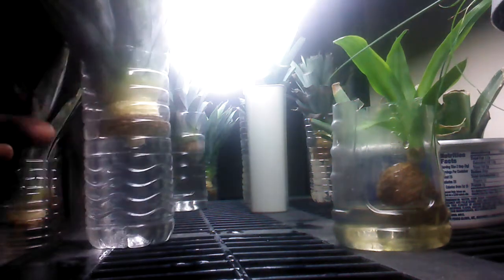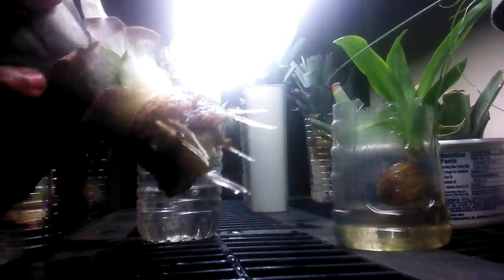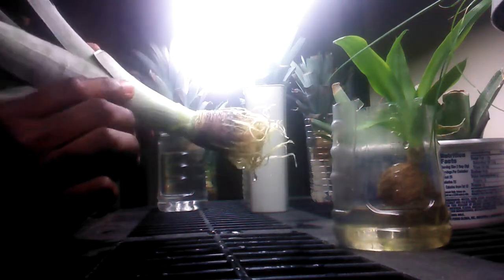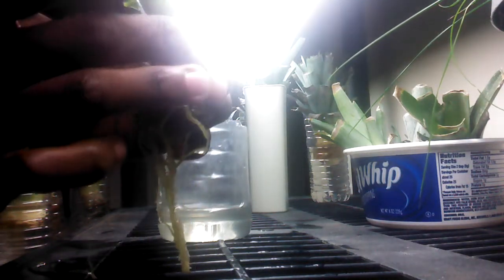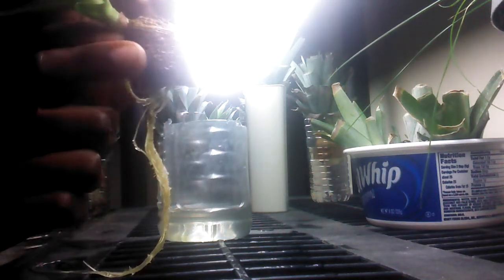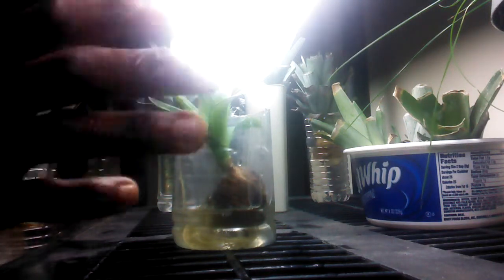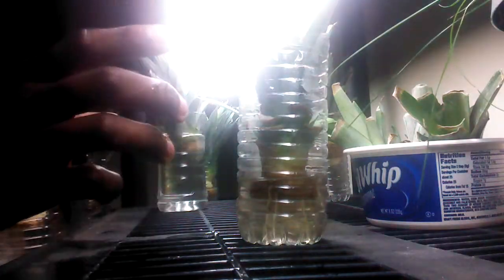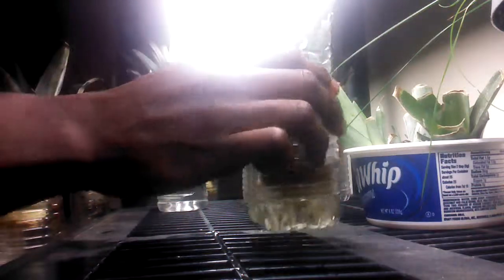Pineapple growing tips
There are various ways to get a pineapple plant off to a good start. This method is great for root development.